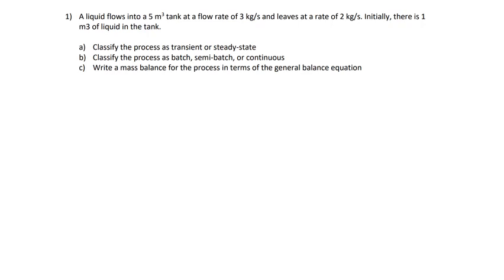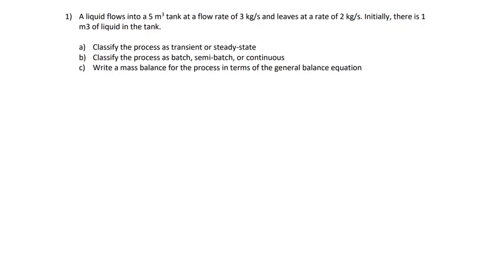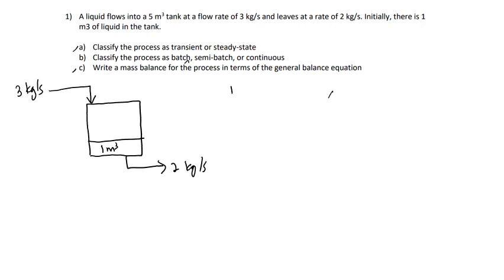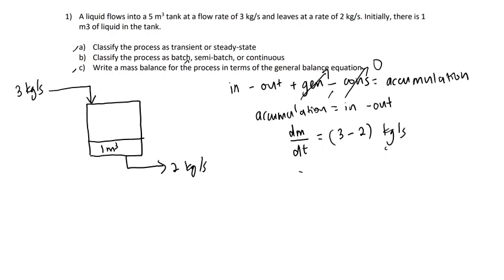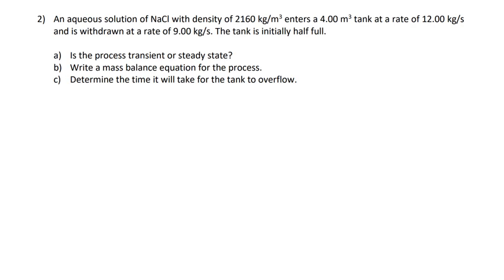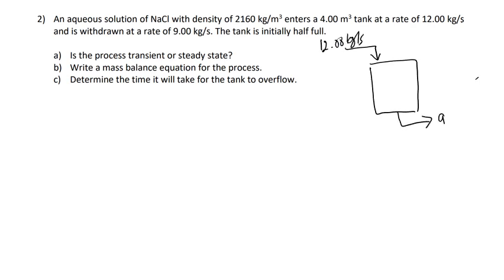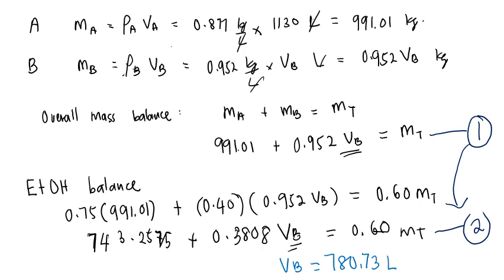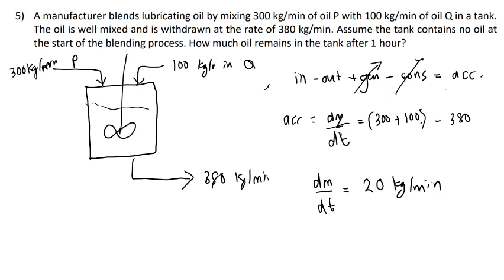Tutorial 3 Solution Guide - Single Non-reactive Material Balance